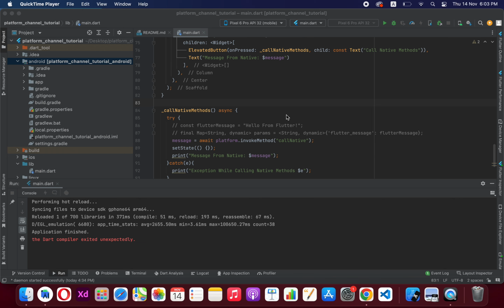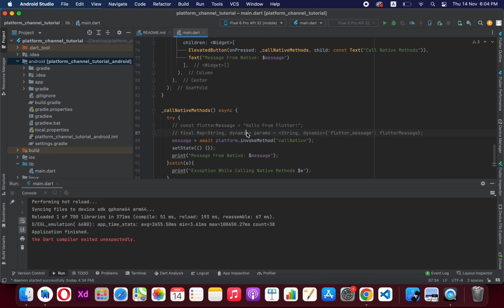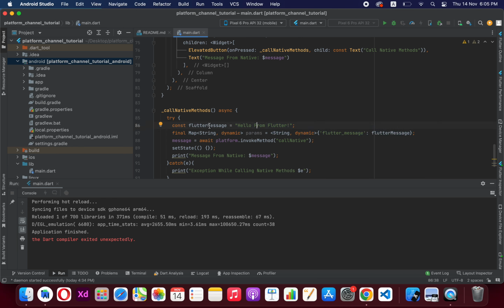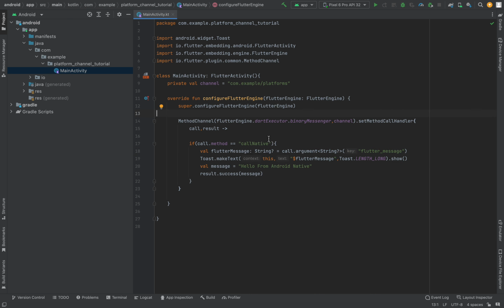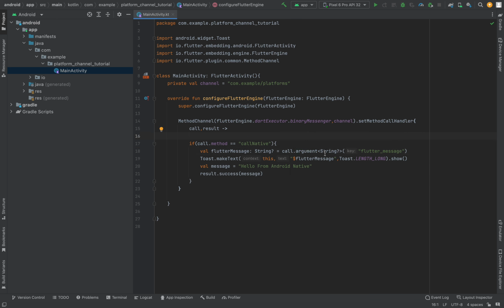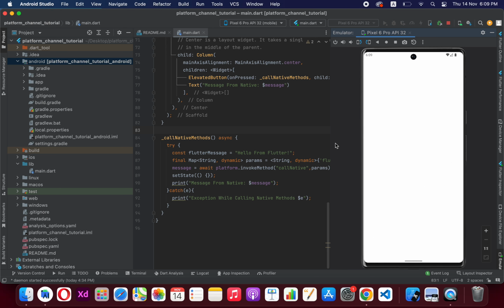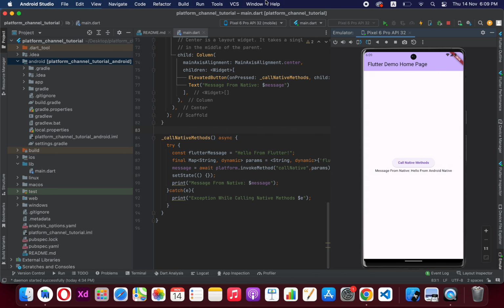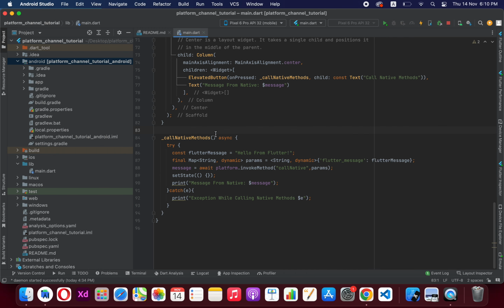How To Implement Flutter Method Channels to Call Native Android & IOS Code (Part 2).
Title: How To Implement Flutter Method Channels to Call Native Android & iOS Code

In this video tutorial, I’ll guide you through Flutter Method Channels, showing you step-by-step how to integrate native code from Android (Java/Kotlin) and iOS (Objective-C/Swift) into your Flutter app. By the end of this tutorial, you will understand how to effectively bridge the gap between Flutter and native Android/iOS functionality using method channels.

What You’ll Learn:

The basics of Flutter Method Channels.
How to call native Android code using Java or Kotlin.
How to call native iOS code using Objective-C or Swift.
Real-world examples of passing data between Flutter and native platforms.
Best practices for managing native code integration in Flutter apps.
Why Use Method Channels? Method channels in Flutter are essential when you need to access native features like camera, GPS, file systems, or platform-specific APIs not available in Flutter directly. This tutorial will equip you with the skills to make your app more powerful by combining Flutter’s flexibility with the native capabilities of both Android and iOS.